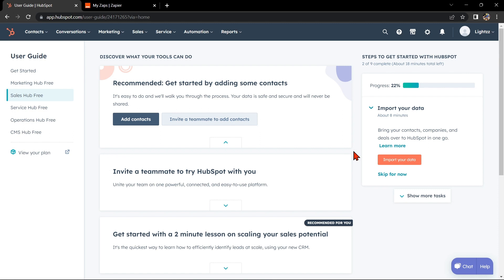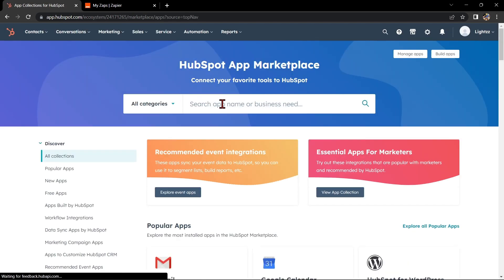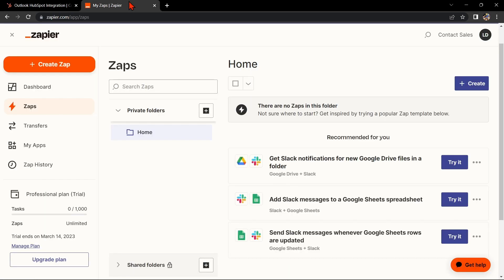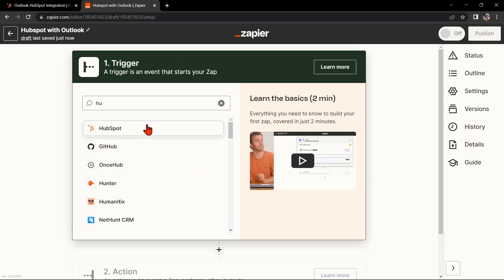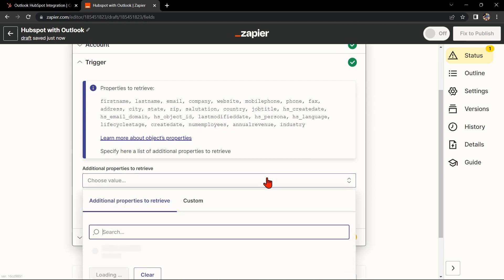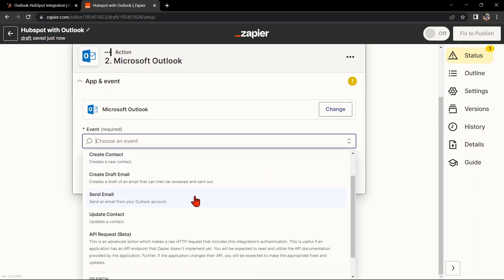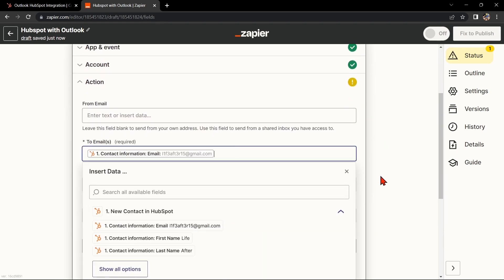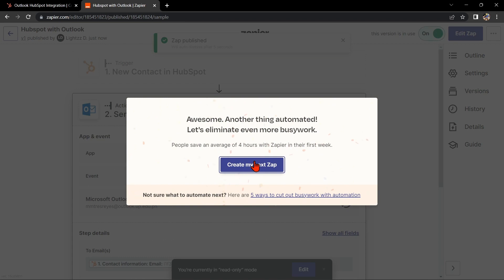How to Integrate Hubspot with Microsoft Outlook (EASY)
How to Integrate Hubspot with Microsoft Outlook. In this video on How to Integrate Hubspot with Outlook, we're going to show you how to integrate Hubspot with your Outlook email account. By following these easy steps, you'll be able to connect Hubspot with your Outlook email and take advantage of its powerful features.

Hubspot is one of the most popular content marketing tools on the market and with good reason. By integrating it with your Outlook email account, you'll be able to easily manage your content marketing campaigns from one place. This video will show you how to do just that, so be sure to watch it!
How to Integrate Hubspot with Outlook